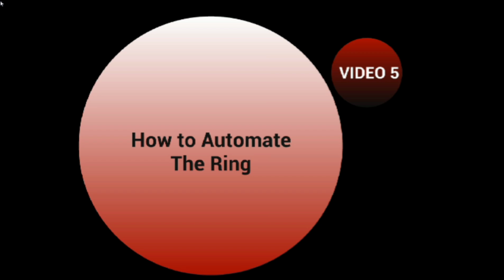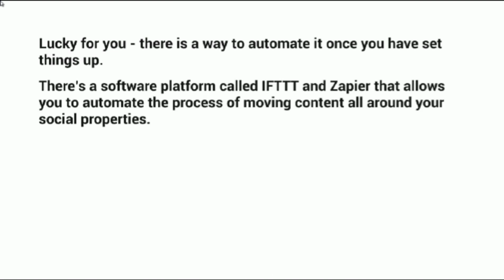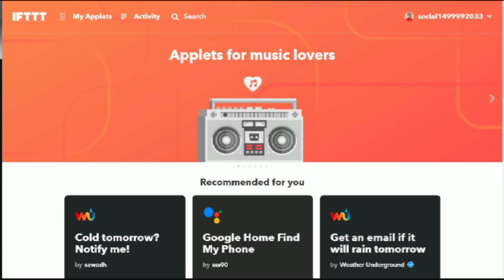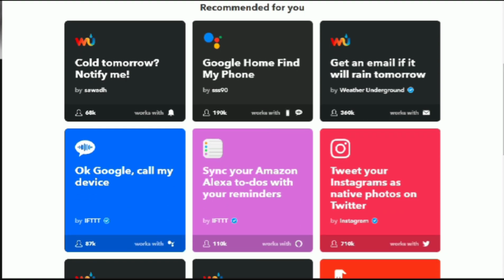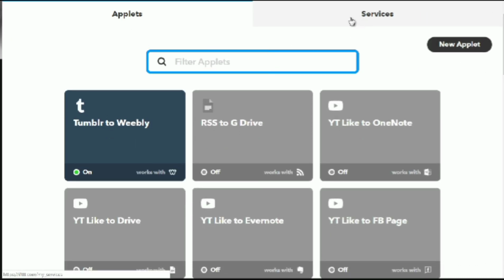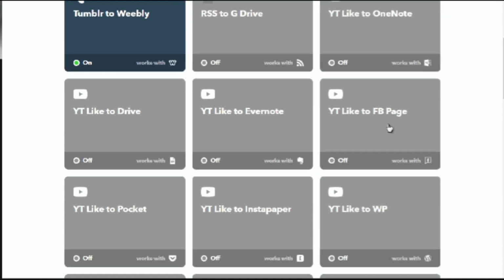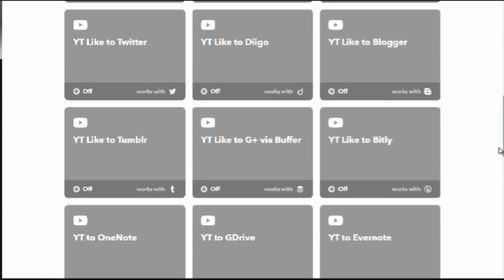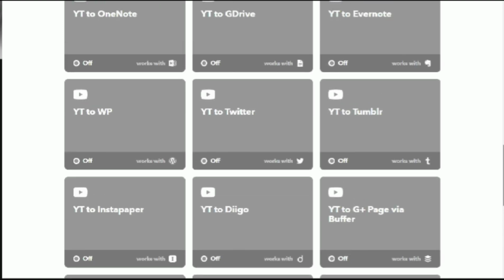How to automate the ring after viewing the previous video you can imagine how tediouse and over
Hello friends

       SEO of Youtube Channel

This course will help you to understand how you can smartly use search engine optimisation (SEO) tool in order to increase traffic on your youtube chanel easily

       How to automate the ring after viewing the previous video you can imagine how tediouse and overehelming it is to have to maintain the ring much less get is setup yourself